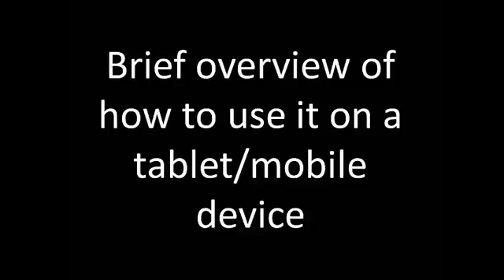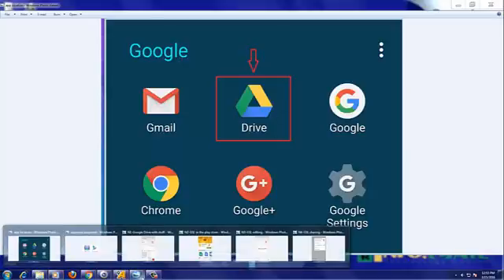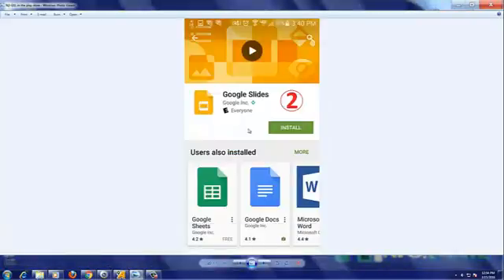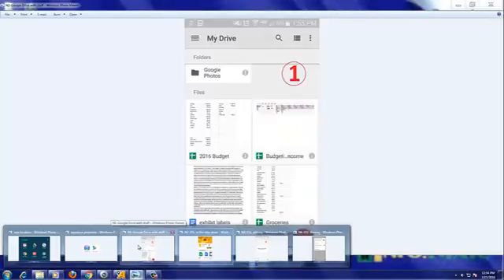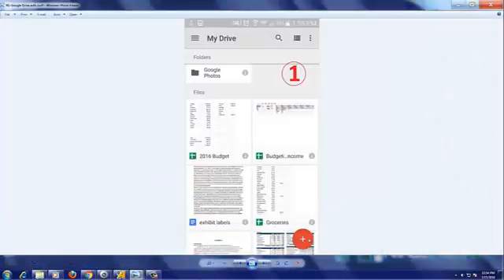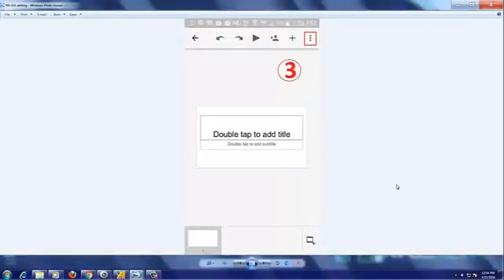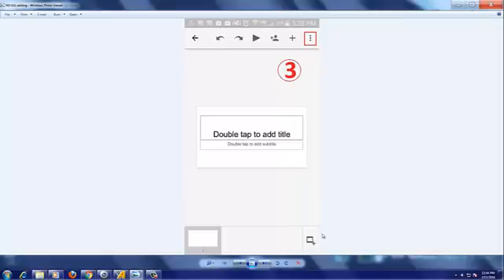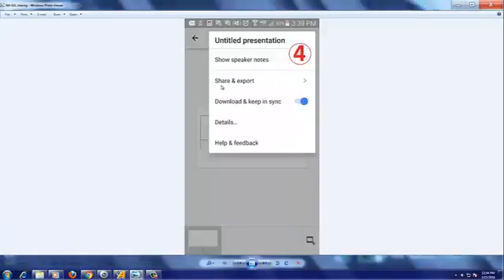How to use Google Slides on a Mobile Device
A brief overview of how Google Slides can be used on a tablet/mobile device.